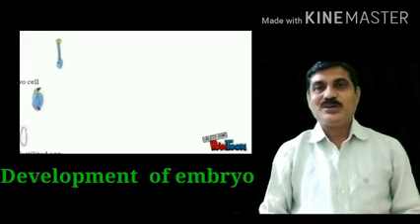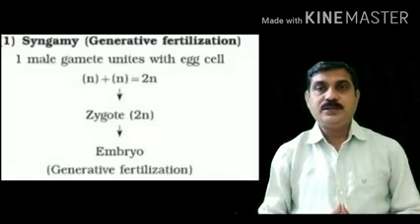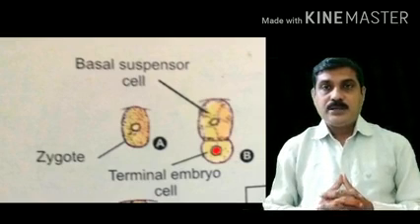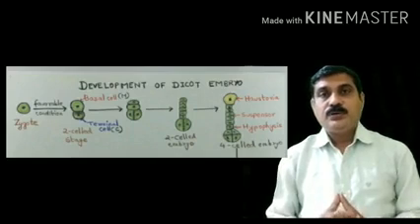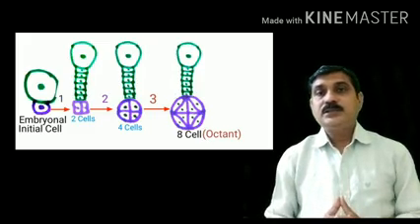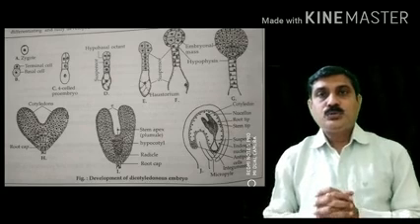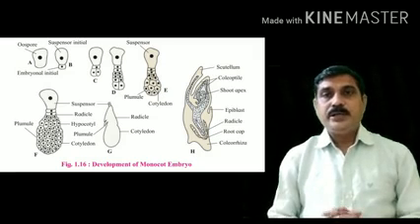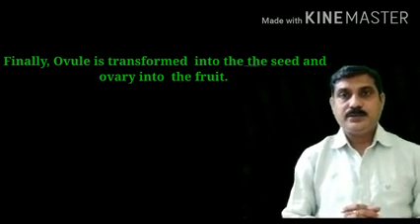Development of embryo (Dicot & Monocot Embryo)